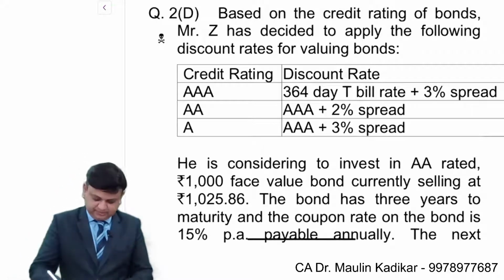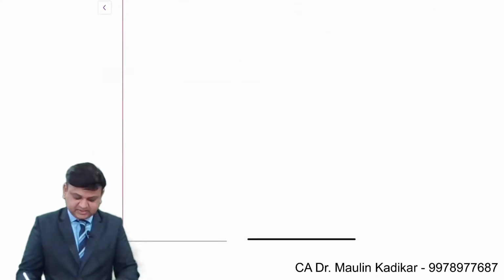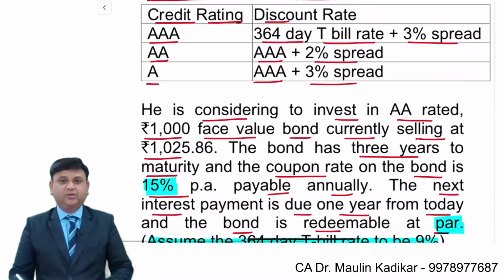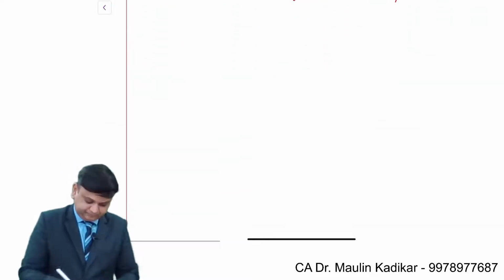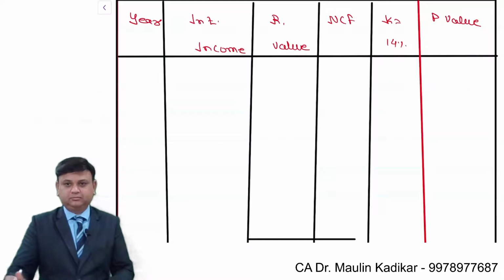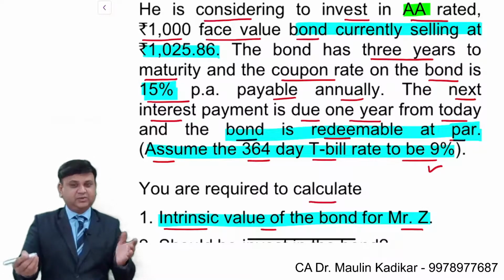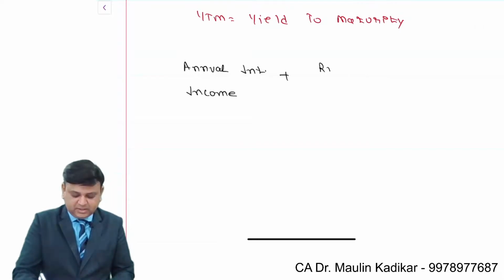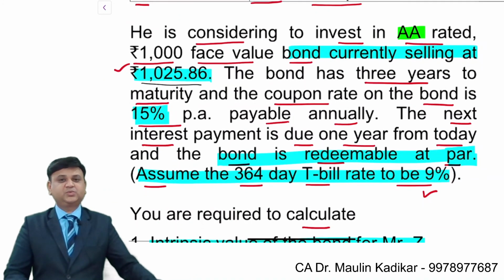CA Final SFM(Old) Nov. 2018 Q.4(a) & MAFA November 2008 Q.6(b)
Based on the credit rating of bonds, Mr. Z has decided to apply the following discount rates for valuing bonds:

Credit Rating Discount Rate
AAA 364 day T bill rate + 3% spread
AA AAA + 2% spread
A AAA + 3% spread

He is considering to invest in AA rated, `1,000 face value bond currently selling at `1,025.86. The bond has three years to maturity and the coupon rate on the bond is 15% p.a. payable annually. The next interest payment is due one year from today and the bond is redeemable at par. (Assume the 364 day T-bill rate to be 9%).

1. Intrinsic value of the bond for Mr. Z.
2. Should he invest in the bond?
3. Also calculate the Yield To Maturity (YTM) of the bond.